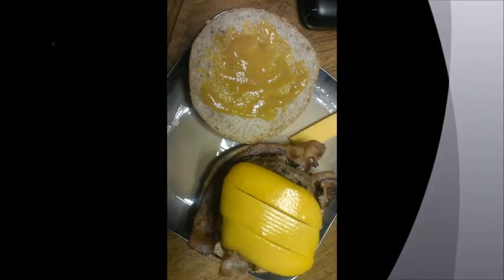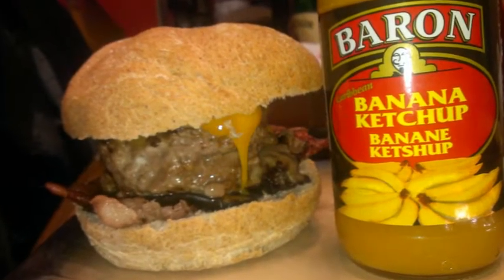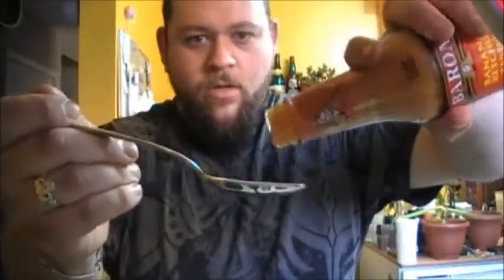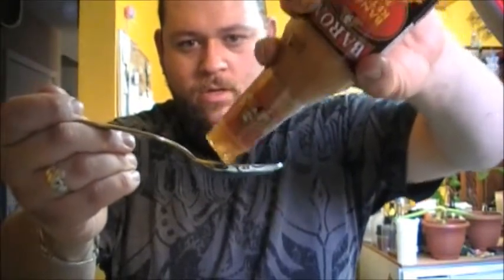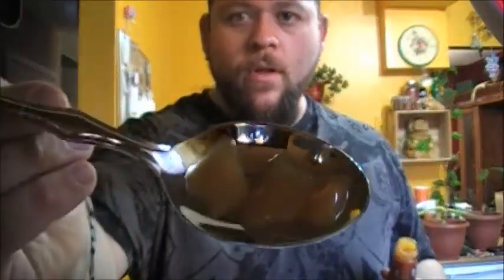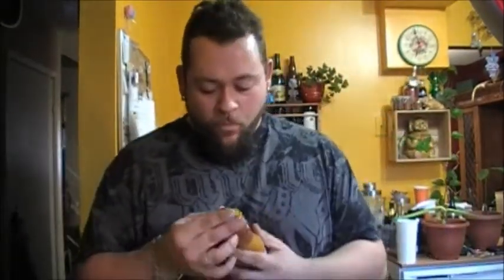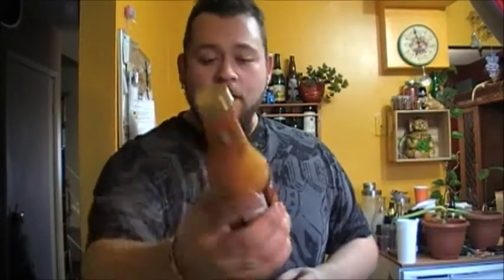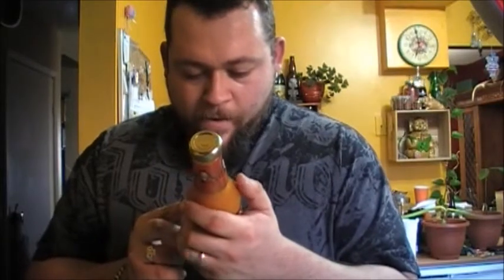Baron Banana katchup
this stuff is good, real good.

my Flavour scale
10=The greatest thing I have every tasted!!!
  9=amazing just amazing
  8=great
  7=very good
  6=go